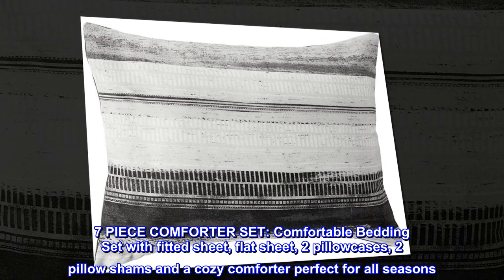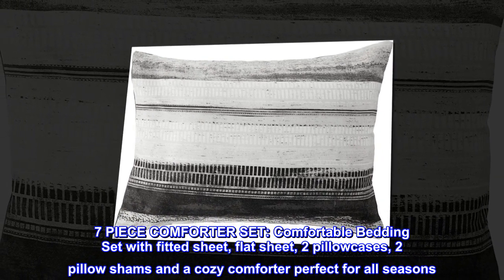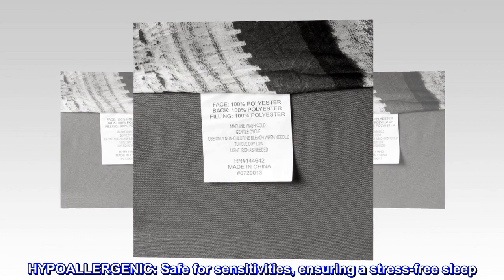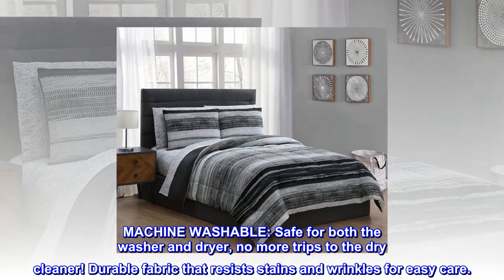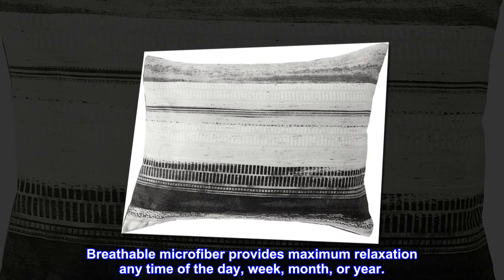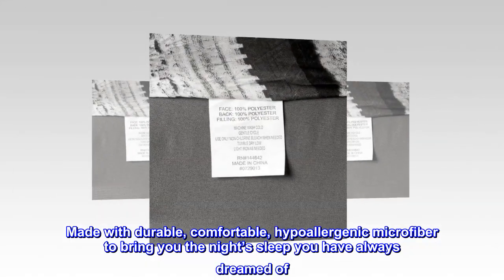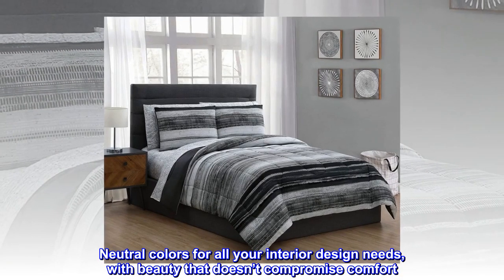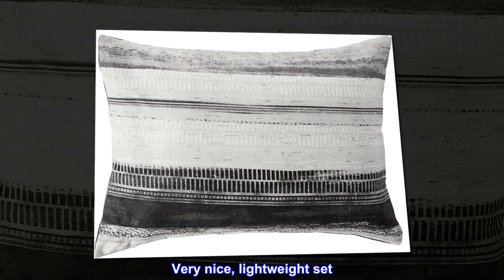Avondale Manor Laken 7-Piece Bed in a Bag, Queen, Black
Microfiber
7 PIECE COMFORTER SET: Comfortable Bedding Set with fitted sheet, flat sheet, 2 pillowcases, 2 pillow shams and a cozy comforter perfect for all seasons. Comforter dimensions are 86 inches x 86 inches.
ULTRA-SOFT MICROFIBER: Made with durable microfiber that resists pilling, maintaining a smooth surface longer than cotton and other fibers.
HYPOALLERGENIC: Safe for sensitivities, ensuring a stress-free sleep. Provides the comfort you are looking for without having to worry about protecting your susceptible skin.
MACHINE WASHABLE: Safe for both the washer and dryer, no more trips to the dry cleaner! Durable fabric that resists stains and wrinkles for easy care.
TEMPERATURE CONTROL: Suitable for all season use. Will keep you warm on cold nights and cool on warm nights for year-round comfort. Breathable microfiber provides maximum relaxation any time of the day, week, month, or year.
Graphic watercolor stripes are balanced by a solid, and a subtle faux bois print on the coordinating sheets and pillow cases. Made with durable, comfortable, hypoallergenic microfiber to bring you the night’s sleep you have always dreamed of. Neutral colors for all your interior design needs, with beauty that doesn’t compromise comfort. With durable and long lasting fabric for timeless decor and fashion.

Beautiful bedding set!
Exactly like the picture.
Very nice, lightweight set.
It fit perfectly in our queen size bed!